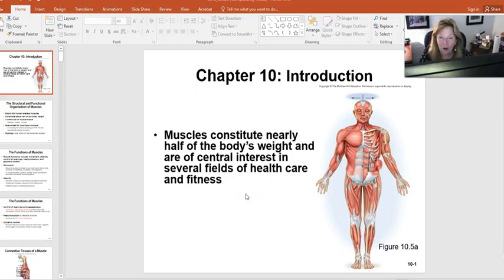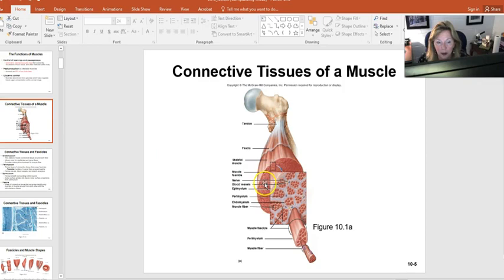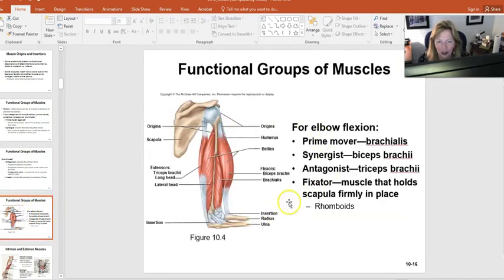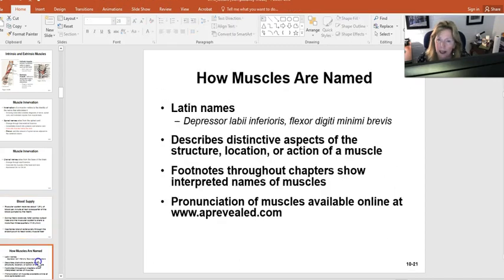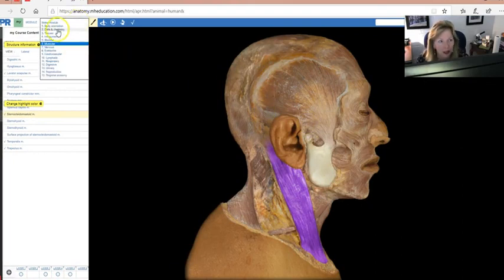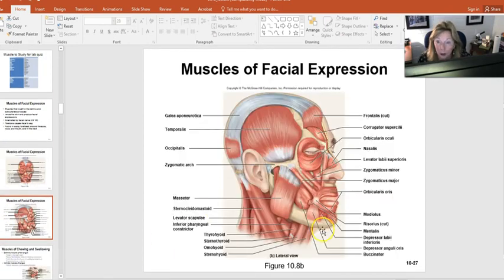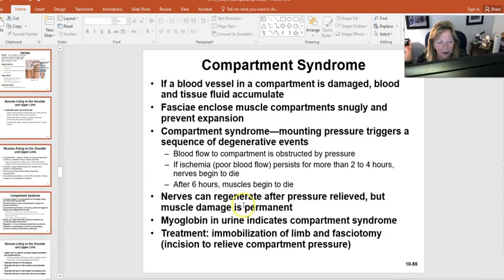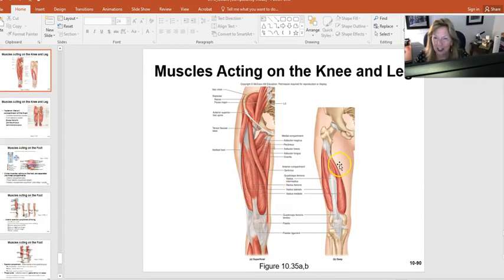Introduction to Muscles